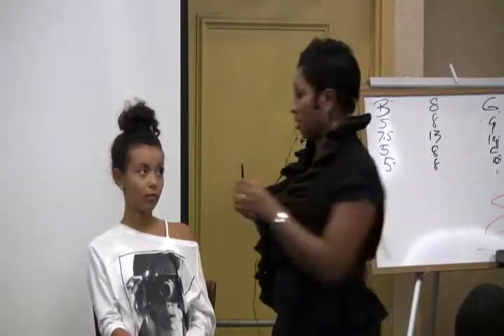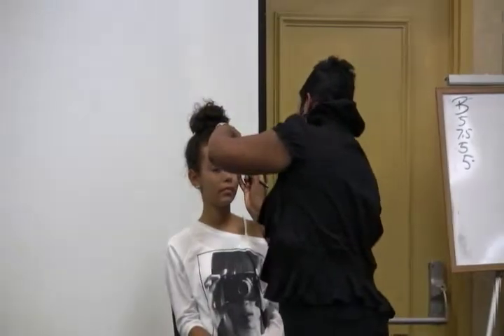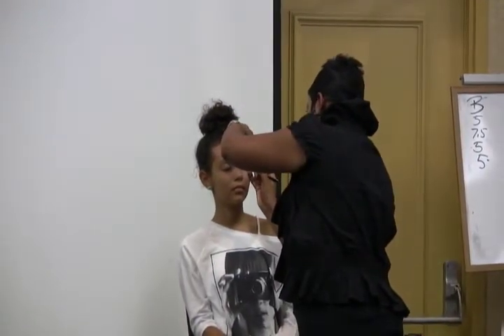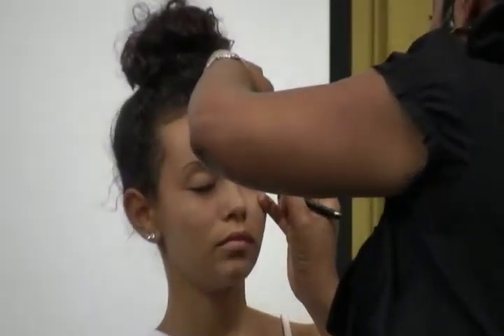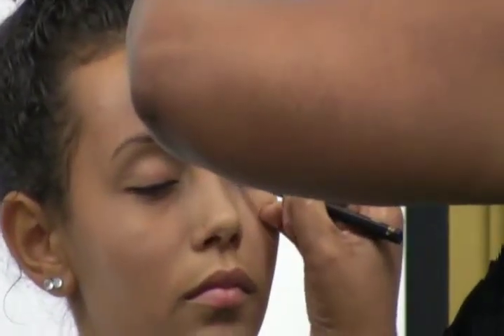jackson-training-part-21.mp4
Team GYGO training in Jacksonville Fla. Part 21 of the SISEL team training.